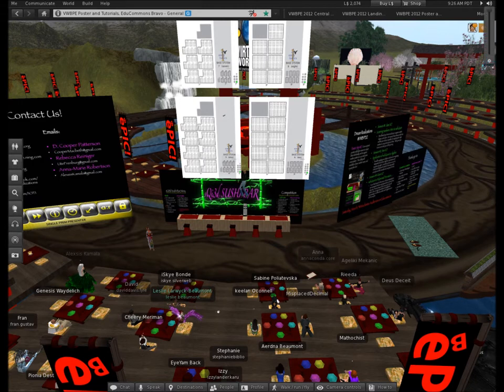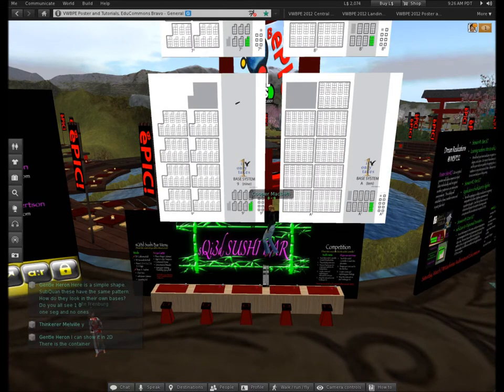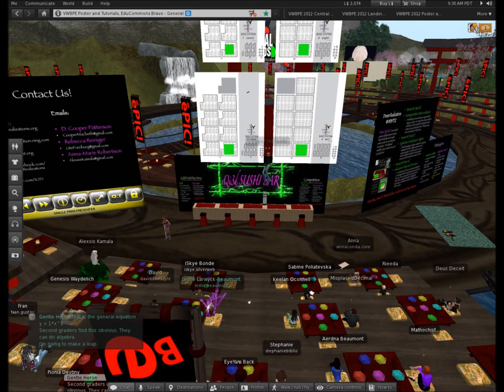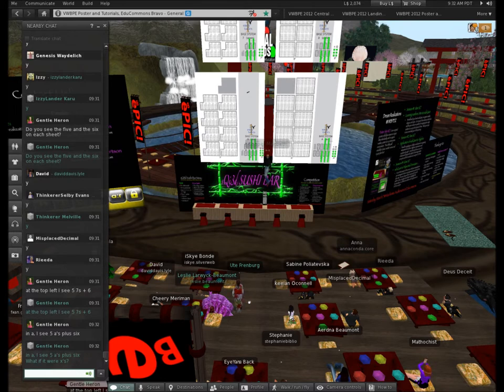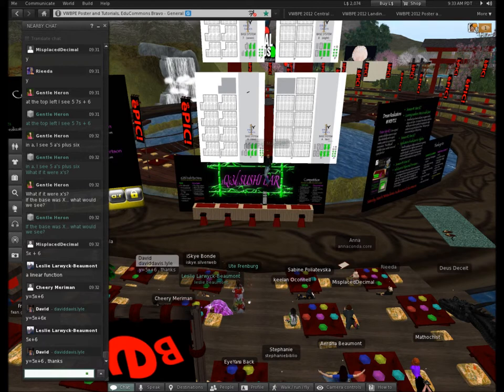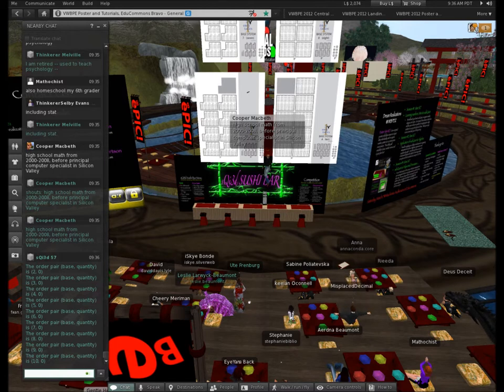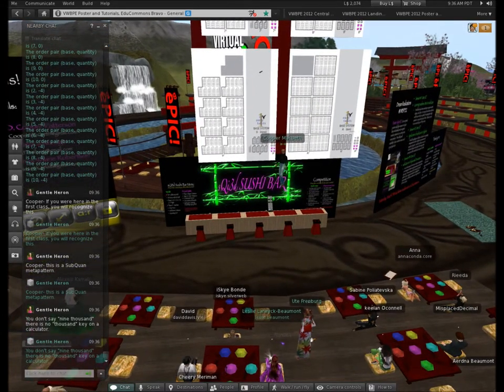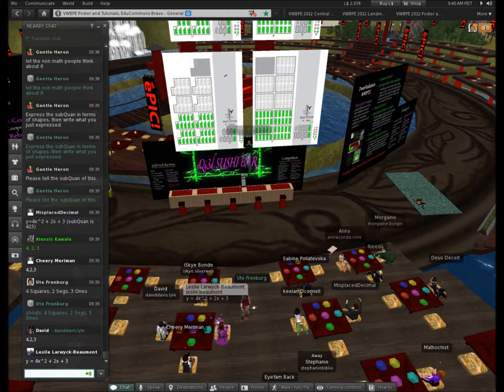VWBPE12_Session2PartII.wmv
VWBPE 2012 Session 2 Part II: Application of subQuan to Algebra (4th grade & up)